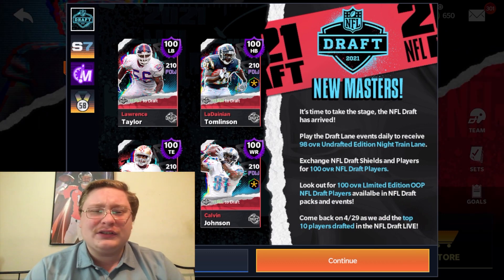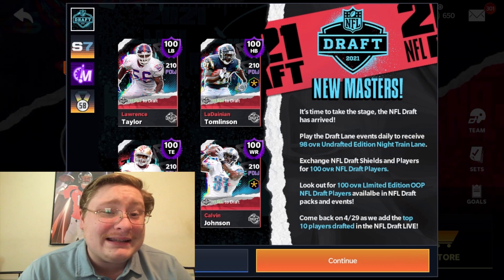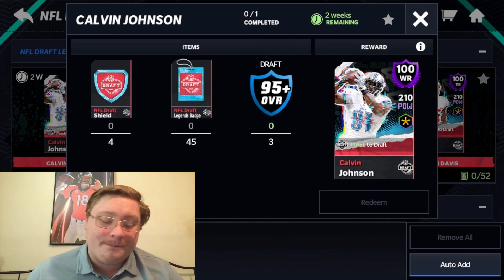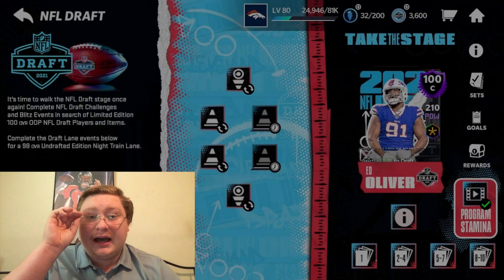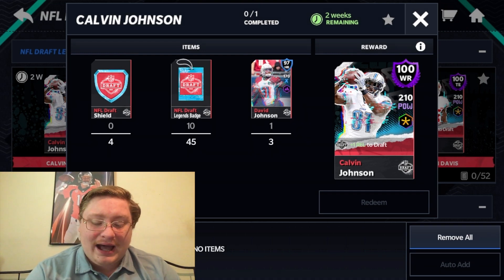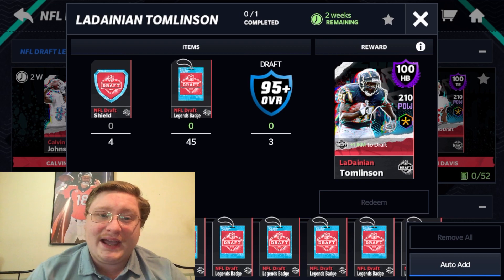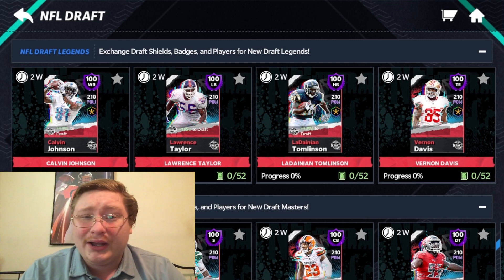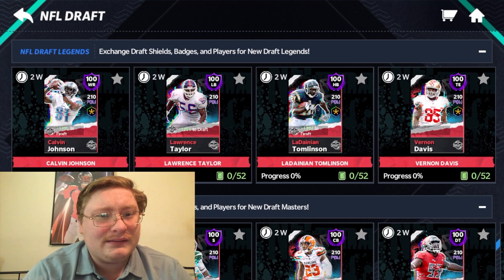HOW TO GET NFL DRAFT LEGENDS! (Madden Mobile 21)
In today's video, we will be discussing how to add the new NFL Draft Legends players to your lineup in Madden Mobile 21! These 100 overall players, which were recently added to Madden Mobile, are among the best players in the game! Three of these players (Lawrence Taylor, LaDainian Tomlinson, and Calvin Johnson) are members of the Pro Football Hall of Fame, and the fourth (Vernon Davis) has a very good chance of becoming a Hall of Famer!

Pick up a copy of my first book on Amazon